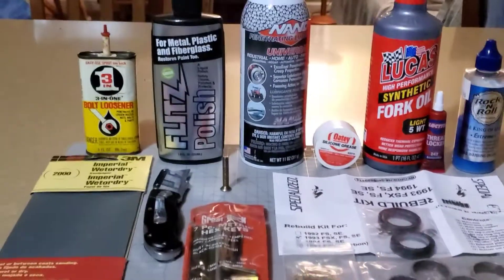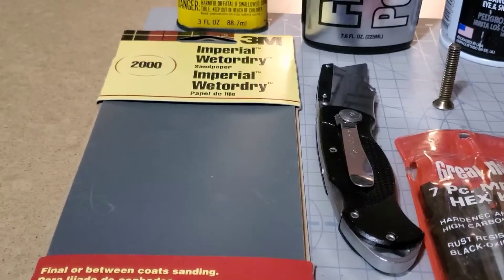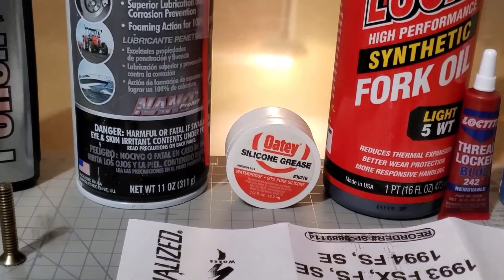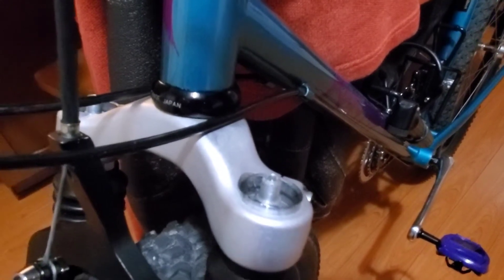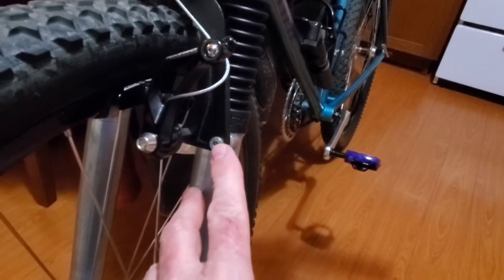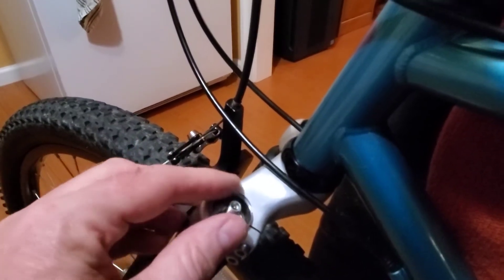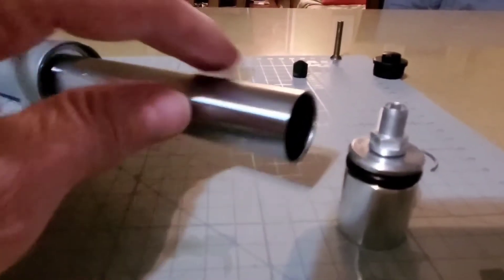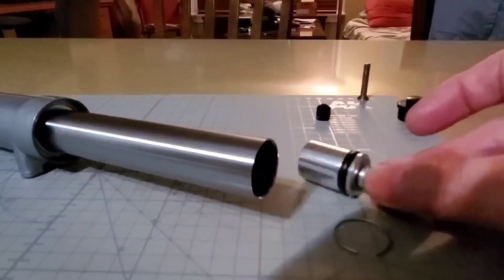Specialized 1993 Future Shock SE Suspension Fork Rebuild & Upgrade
**New Information:  enduroforkseals.com has seals for the RockShox Mag series that will fit the Future Shock suspension fork.

This is a tutorial with information on servicing and upgrading an old Specialized Future Shock suspension fork.  This includes the removal of the needle air valves and the installation of Schraeder valves in their place.  If you use the Rock Shox Schraeder valves in the video, you will need a metric M7 X 0.75 pitch tap and drill bit to rethread the hole in the caps in the top of the fork stanchion tube.